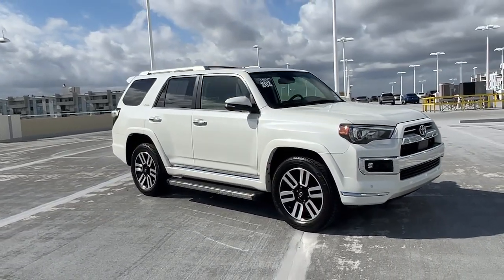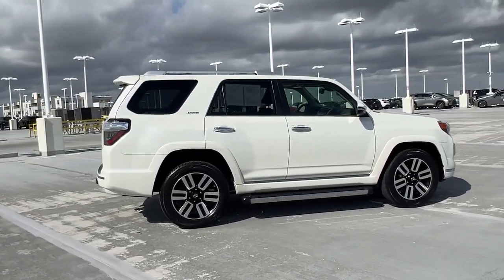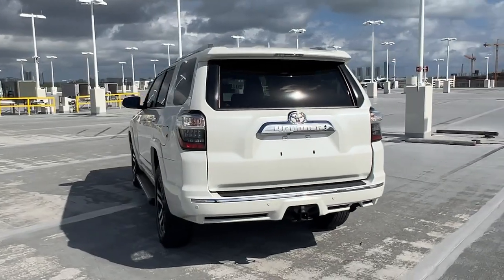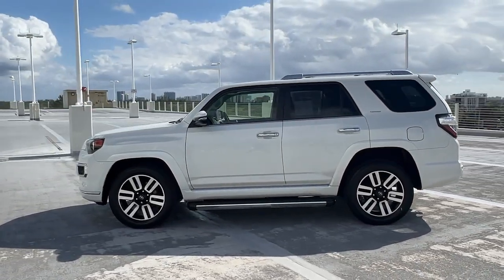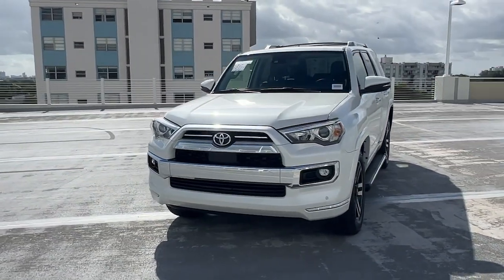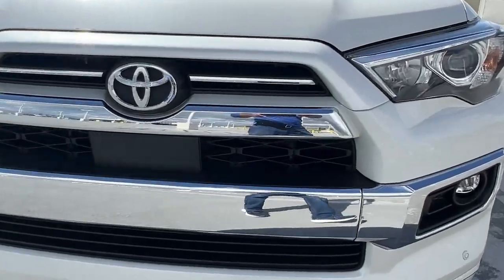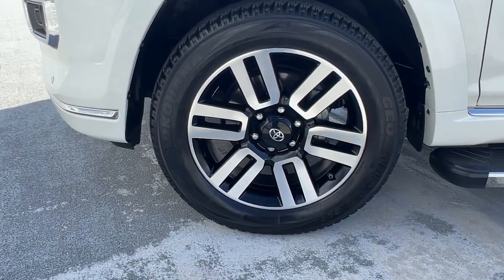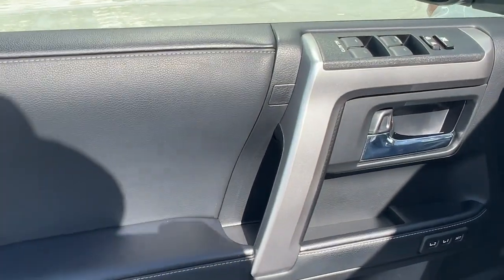2021 Toyota 4Runner North Miami, Fort Lauderdale, Hollywood, Aventura, North Miami Beach, FL 2339690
Blizzard Pearl Used 2021 Toyota 4Runner Limited available in North Miami, Florida at Lexus of North Miami. Servicing the Fort Lauderdale, Hollywood, Aventura, North Miami Beach, FL area.

4Runner Limited 4WD Blizzard Pearl Black/Graphite w/Leather Seat Trim Body Color Heated Mirrors Garage Door Opener Limited Package Moonroof w/Tilt Up & Slide Right & Left Individual Air Conditioner Silver Roof Rails Wireless Smart Entry Door Lock. CARFAX One-Owner. Clean CARFAX. Odometer is 12648 miles below market average! Blizzard Pearl 2021 Toyota 4Runner Limited 4WD 5-Speed Automatic with Overdrive 4.0L V6 SMPI DOHC